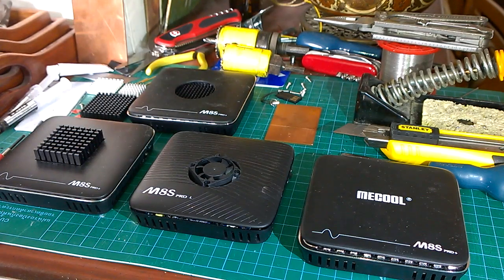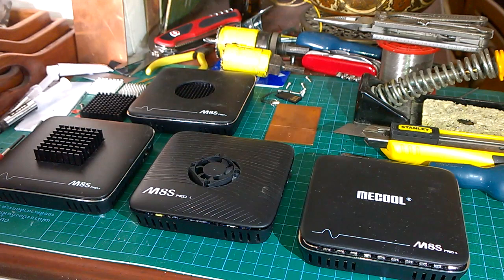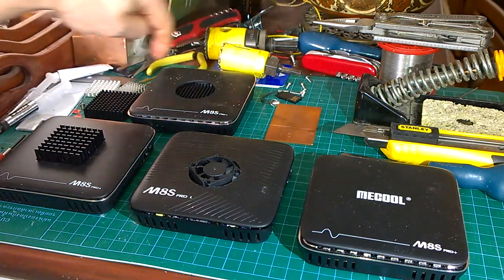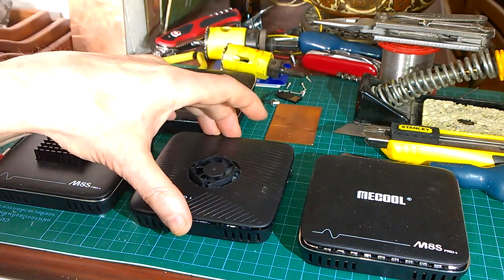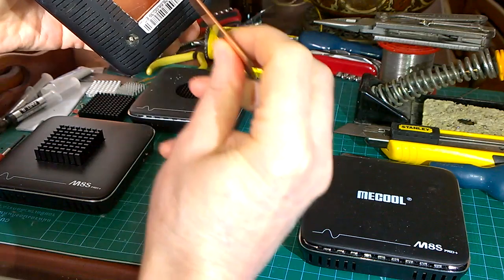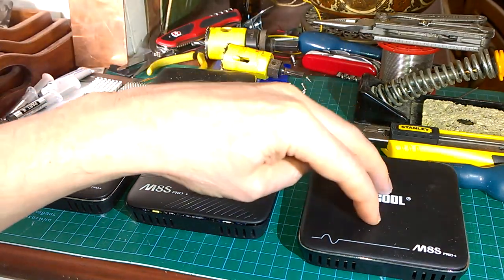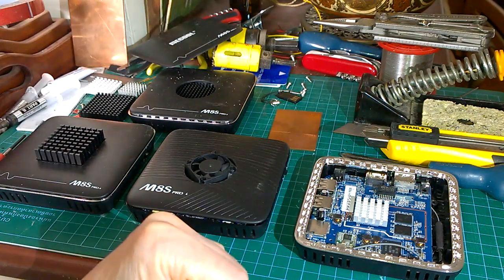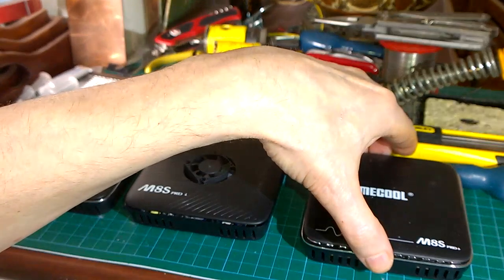M8S Pro L and Plus - Active and Passive Cooling Favourites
My favourite active and passive cooling options for the Pro L and Pro Plus etc. ...

37x37x24 Heatsink ebay Item - 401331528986
40x40x11 Heatsink eBay Item - 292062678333
30mm Pi Fan - eBay Item - 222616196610
Thermal glue - Halnziye HY910

I think I said 38x38x20 in the Vid ! My error it is 37x37x24mm